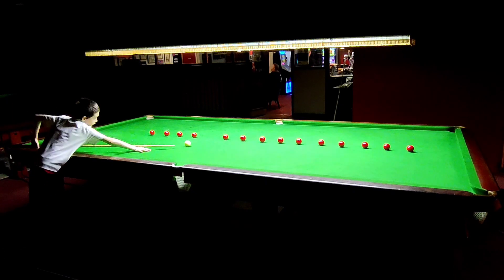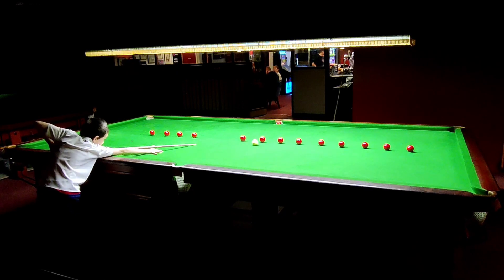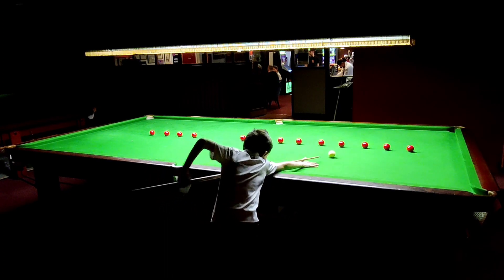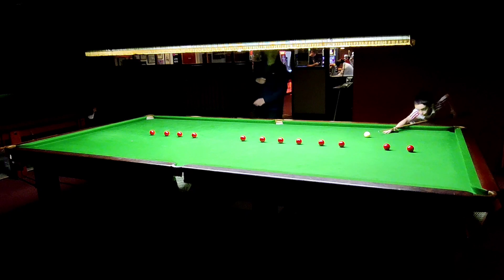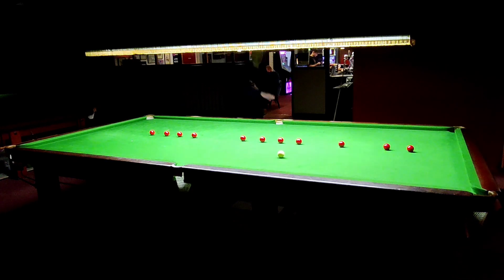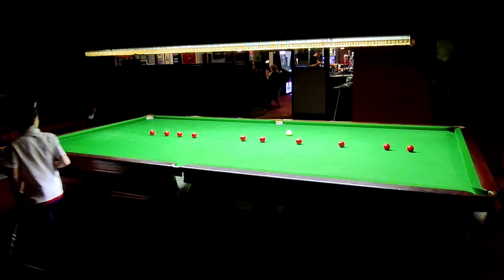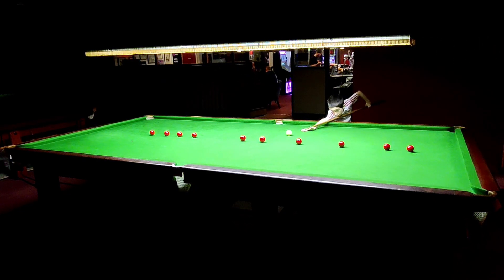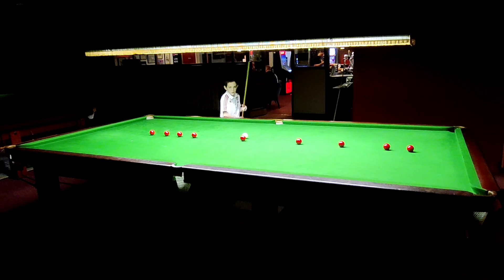NATURAL TALENT ALERT! - Charlie Ings pots 9 reds on the Cuestars Academy 'Reds Line routine. 👏😃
If you enjoyed this video and want to get access to 100s of routines like the one shown, please check out the Cuestars Snooker Academy Training app